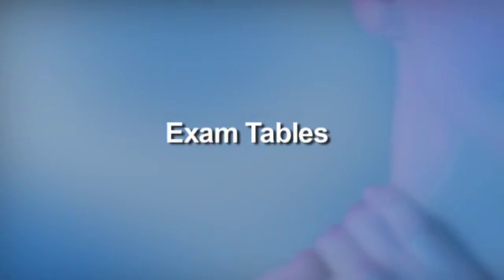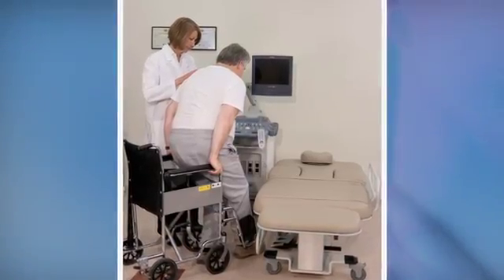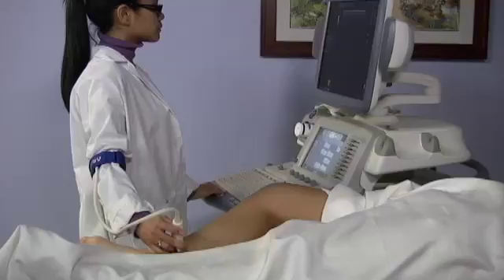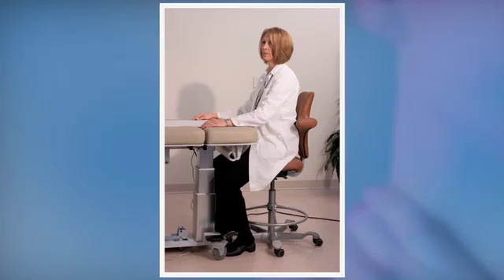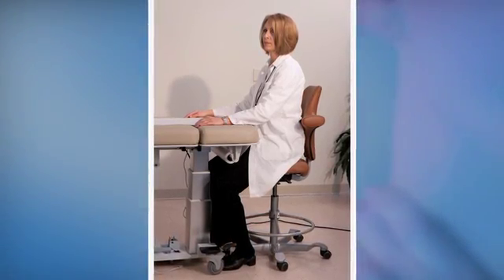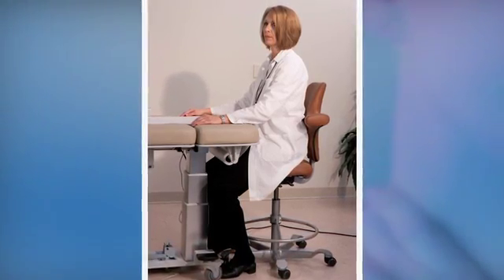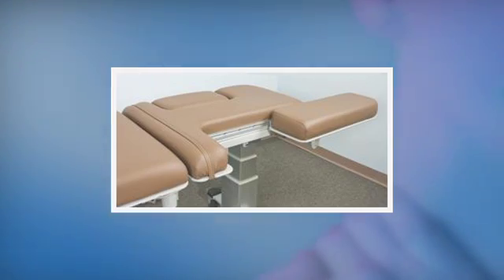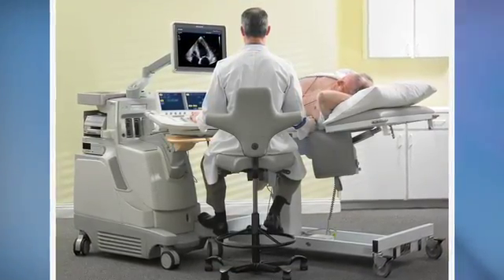OWL Clip 3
A clip from the first in a series of educational lectures is now available for continuing educational credit for you and your professional colleagues.  This first module includes short lectures on the facts & figures of occupational injury in sonography,  muscle & tendon physiology and the Industry Standards that were developed to address these injuries.
This is a self-directed educational activity and, after viewing the series of lectures and completing a post-test with a score of at least 75%, you will be awarded 1 CME credit accepted by ARDMS, ARRT and CCI.
Series 1:  55 minutes
Topics Include:
• Facts & Figures
• Muscles & Tendons: Use & Abuse
• Industry Standards for Work-related Musculoskeletal Disorders in Sonography